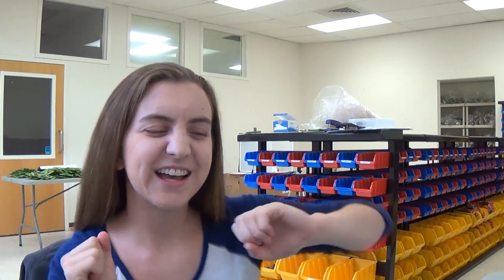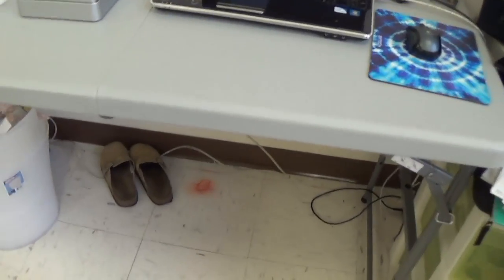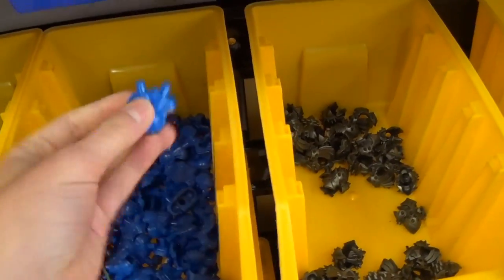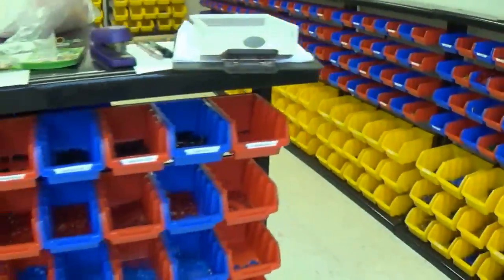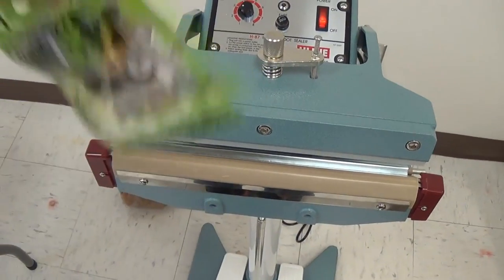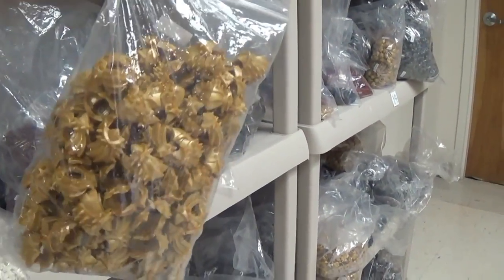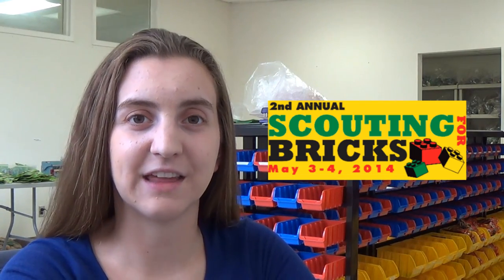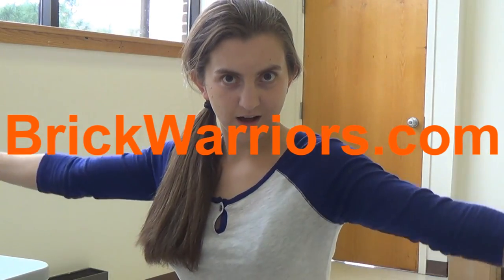Behind the BrickWarriors Mask Ep. 2: Attack of the Cornu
Remember that movie from a few years back called "Cloverfield" that was shot with a handheld camera and made some people watching it nauseous? Well this is the BrickWarriors version of that, but with fewer deaths.

GM Cori takes you on a tour of BrickWarriors HQ and proves she should never be a professional videographer. Also, information about conventions and stuff.

Information on conventions:
Philly Brick Fest: April 26-27, 2014